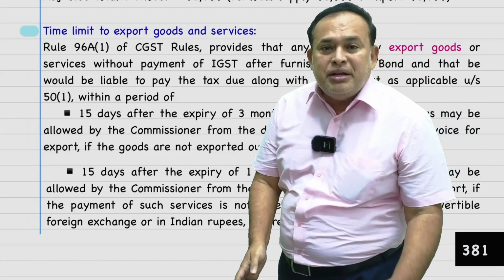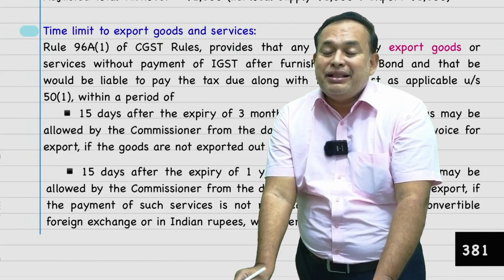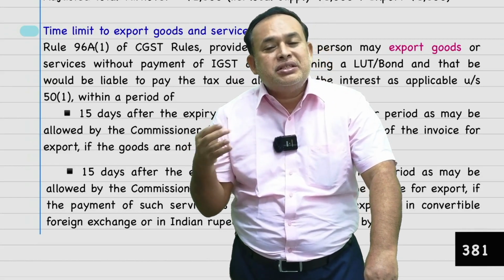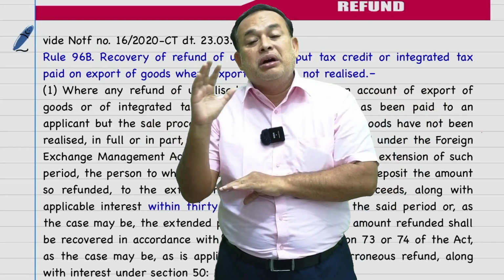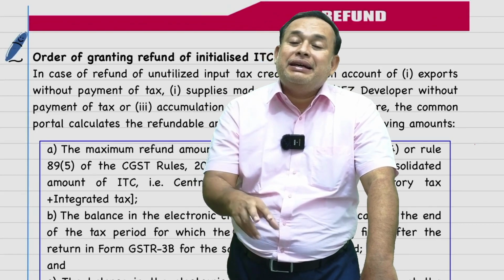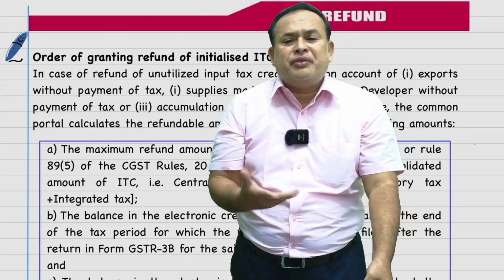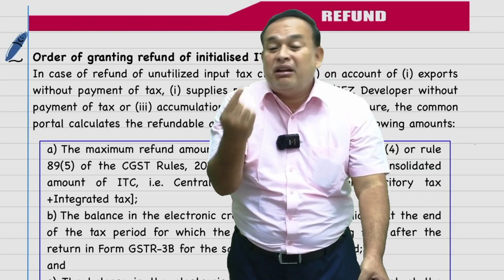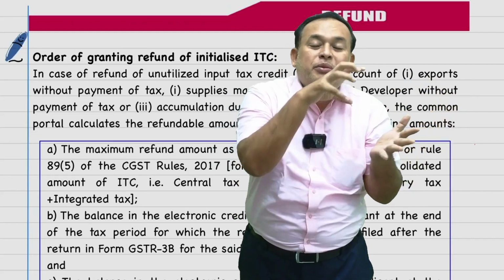HOW TO EARN REFUND UNDER GST | RAFI SIR IDT GURU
Time limit to export goods and services,
Reclaim of Refund and not required to claim refund has been explained